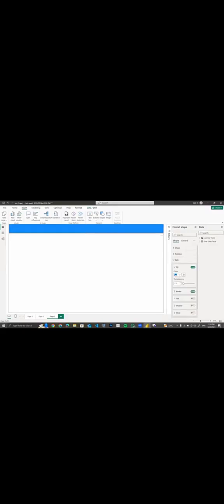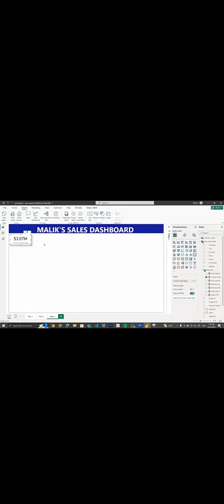DATA ANALYTICS: Lesson 18a (Power BI: DASHBOARD)